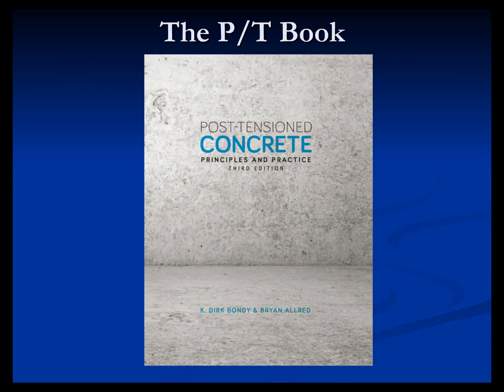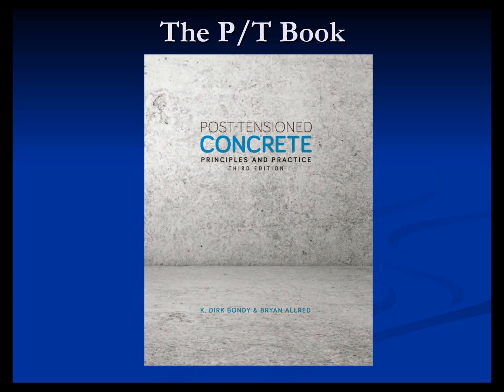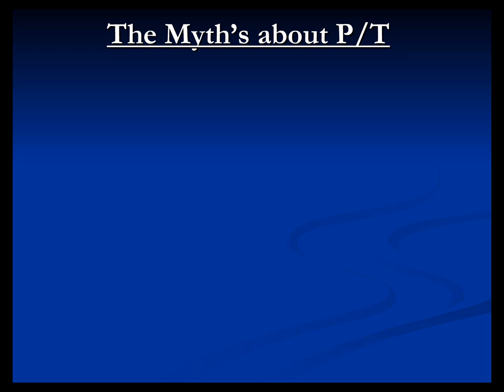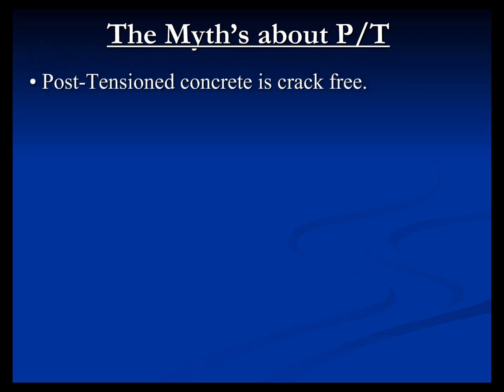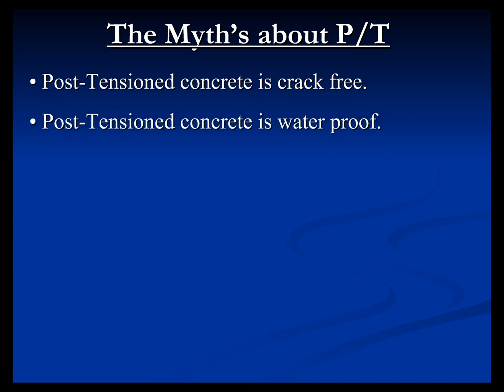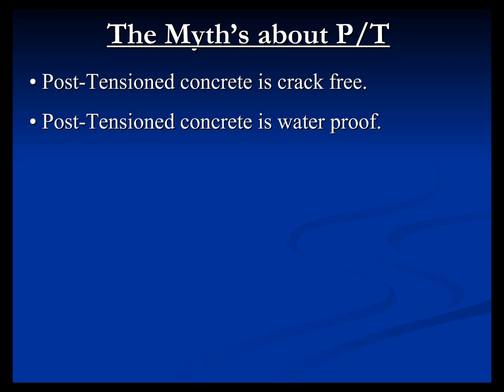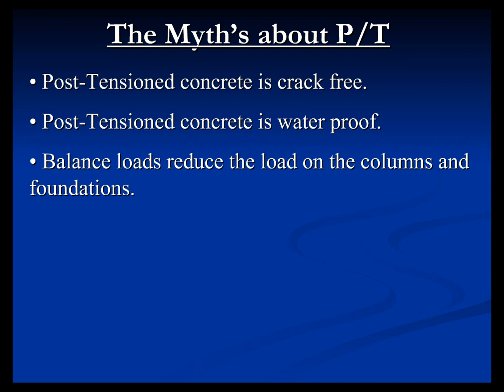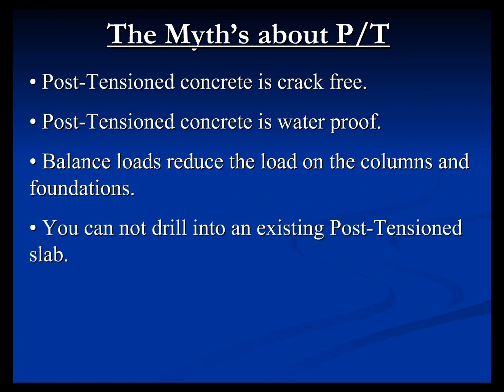Principles of Post-Tensioned Concrete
For the full recording:
The basic principles of post-tensioned concrete for elevated structures will be discussed in a simplified manner to highlight their financial and engineering benefits. The webinar will specifically cover pre-compression, equivalent (balance) loads and secondary effects. Construction photographs will also be used to clarify how the concepts are implemented at the job site.